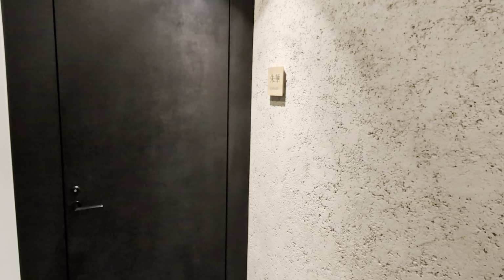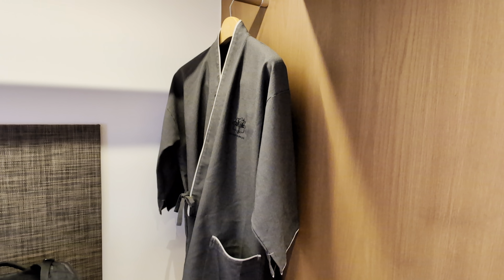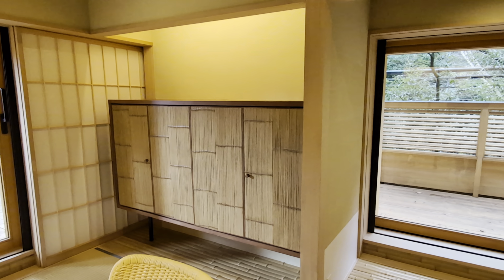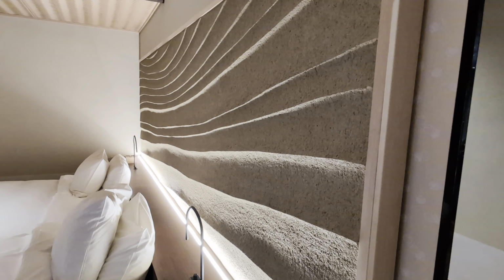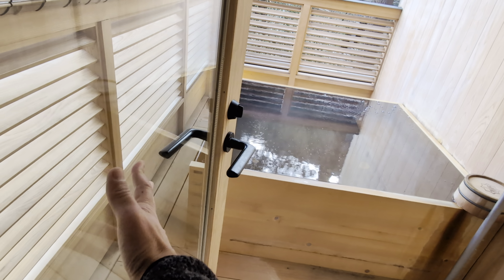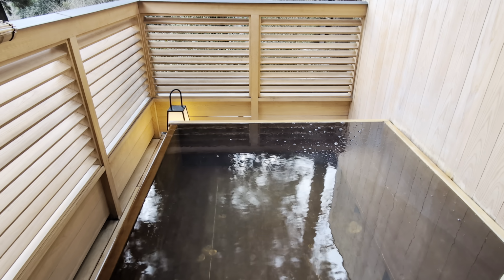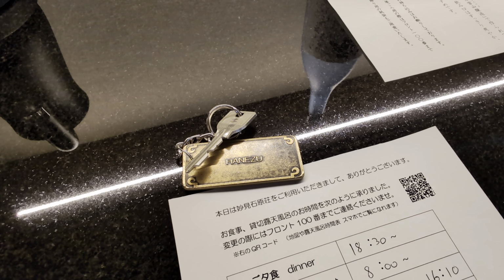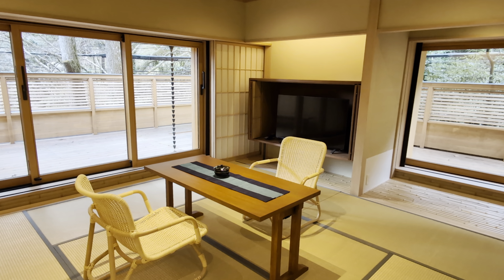Kirishima, Kagoshima (鹿児島県霧島市) - Myoken Ishiharaso (妙見石原荘) Hanezu (朱華 - はねず) suite room tour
A walkthrough of our "Hanezu" (朱華 - はねず) suite room at Myoken Ishiharaso (妙見石原荘), a luxury ryokan located in Kirishima, Kagoshima (鹿児島県霧島市.) Hanezu has 80m² of indoor space (132m² if you include the wrap-around terrace), and has a very nice outdoor open-air onsen hot springs bath ("Rotenburo" - 露天風呂). Hanezu is one of four rooms in the ryokan's main building that was massively renewed in 2023.